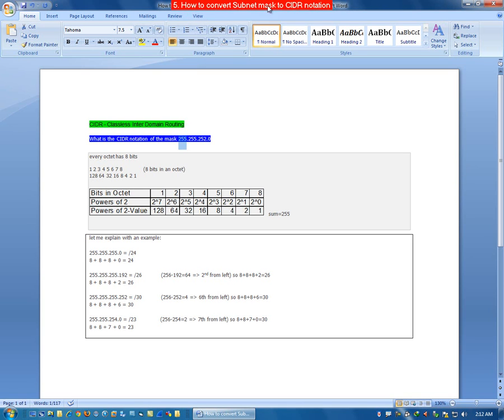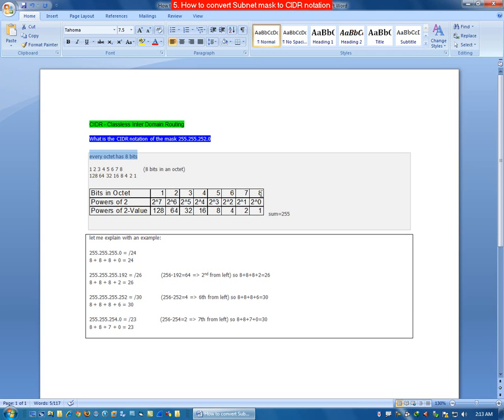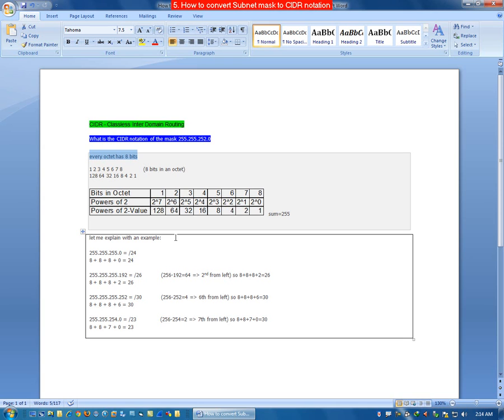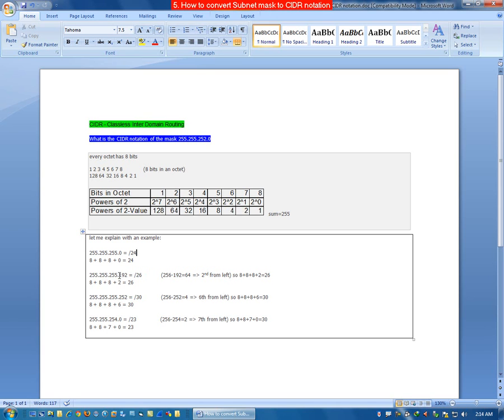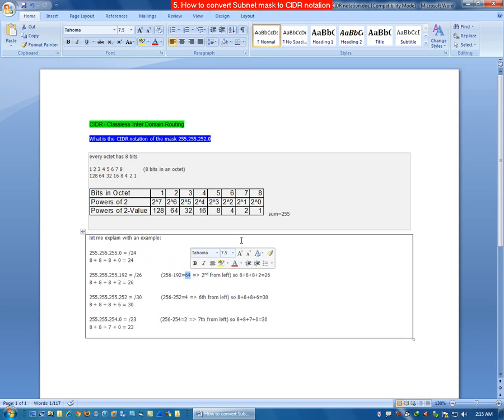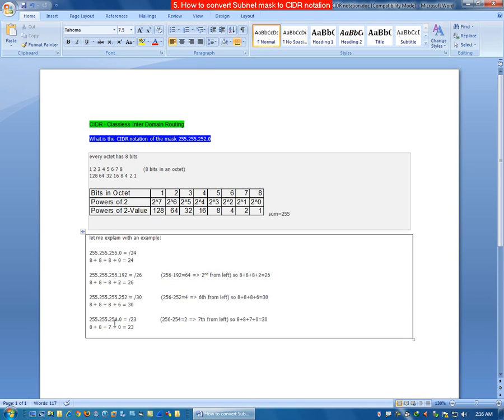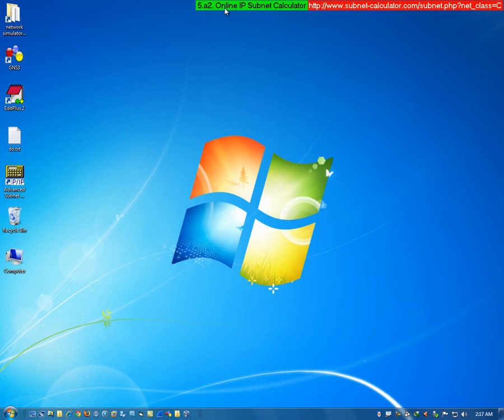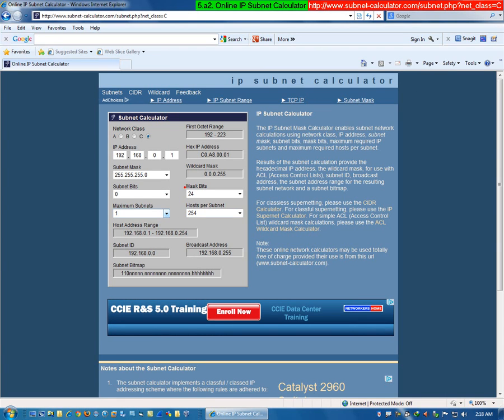How to convert Subnet mask to CIDR notation, subnet calculatoronline,offline, Network classes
How to convert Subnet mask to CIDR notation, subnet calculatoronline,offline, Network classes, Layer 1 2 3 devies